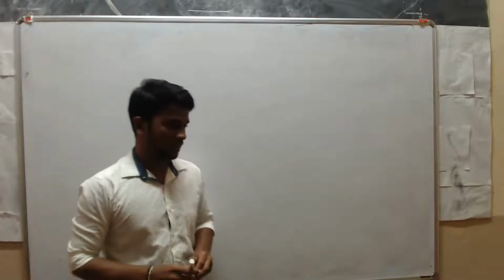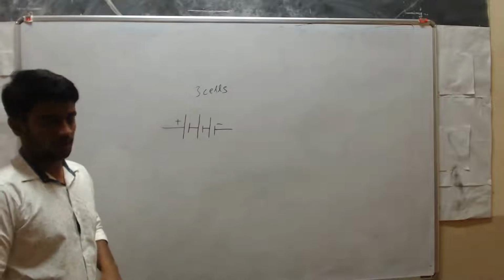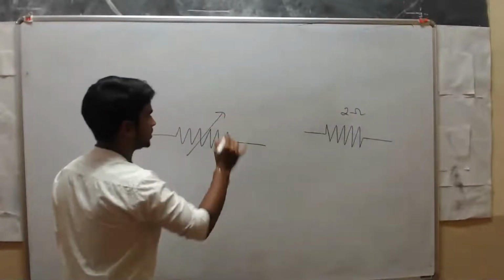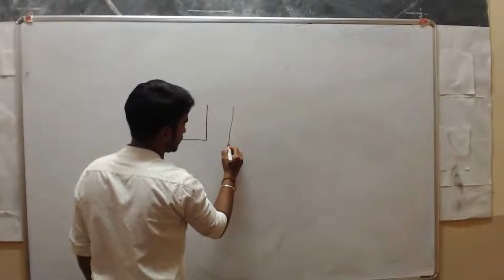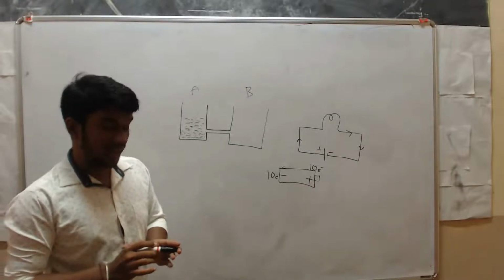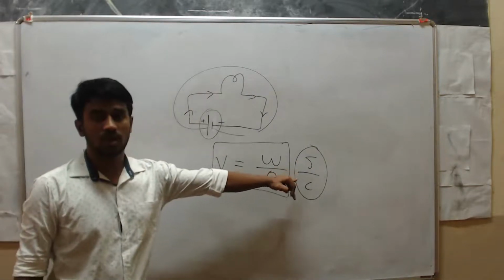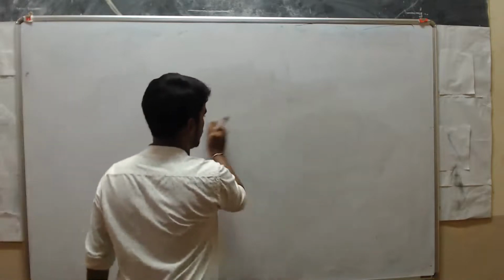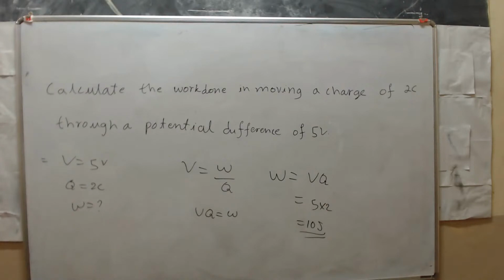SSLC SCIENCE # 2 ( ELECTRICITY )